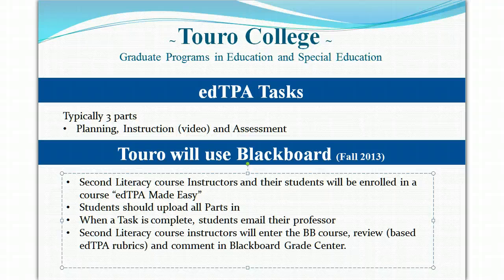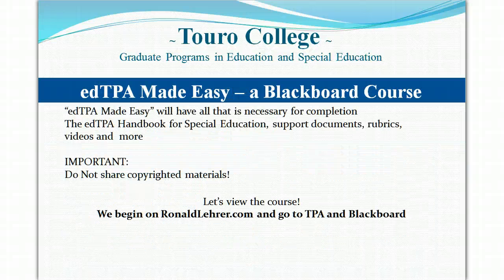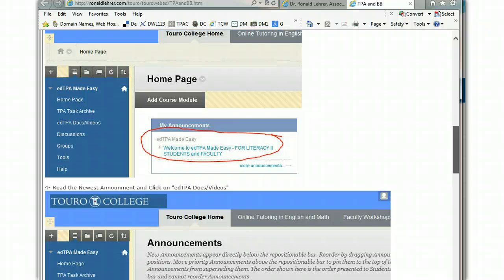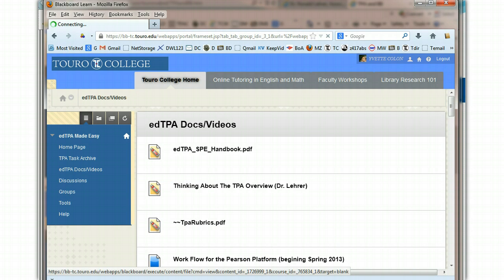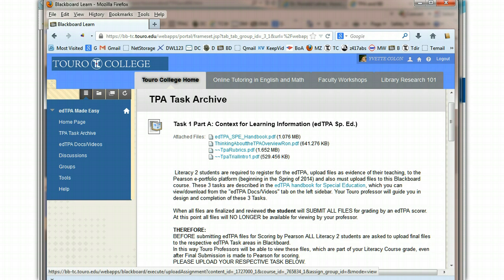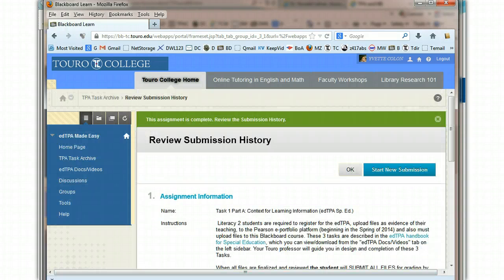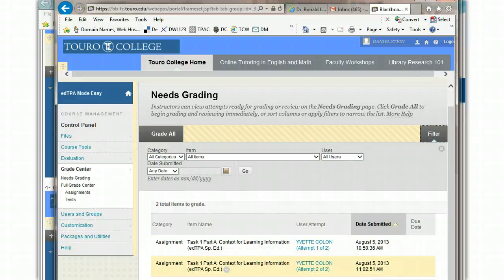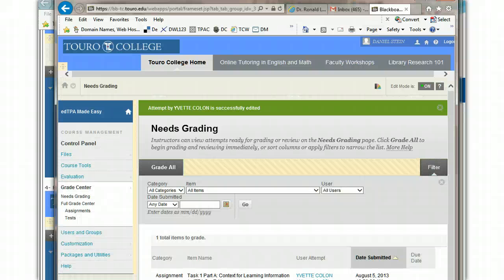edTPA and Blackboard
using BB as a platform for edTPA